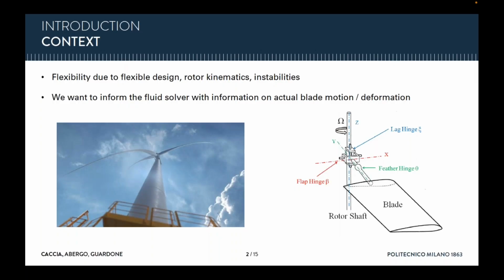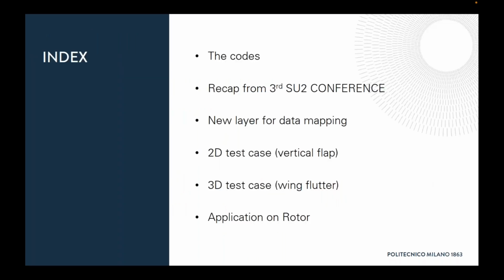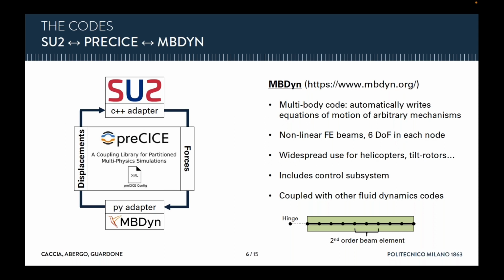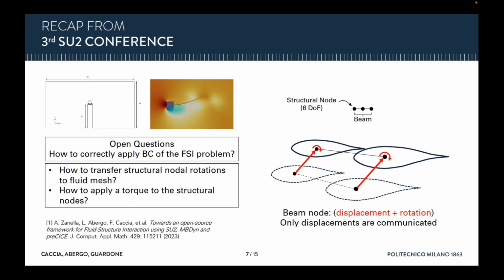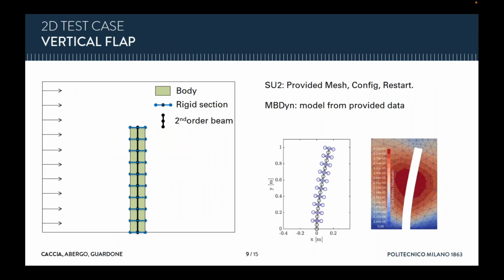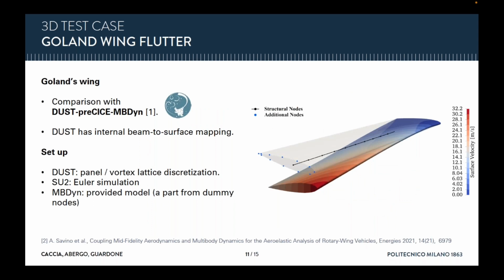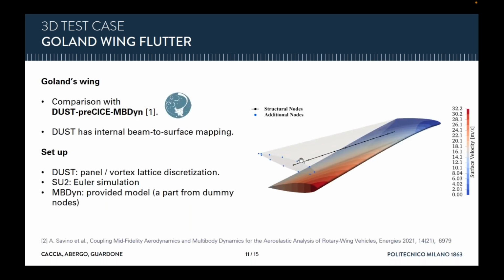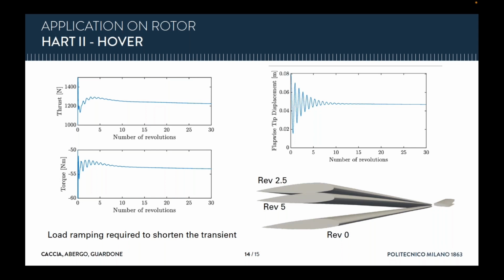SU2 Conference 23: Fluid-Structure Interaction of Rotors Using SU2, MBDyn and PreCICE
Title:
Fluid-Structure Interaction of Rotors Using SU2, MBDyn and PreCICE

Author:
Francesco Angelo Caccia